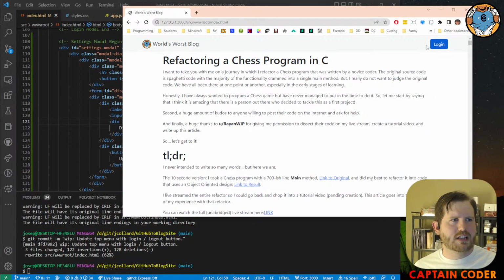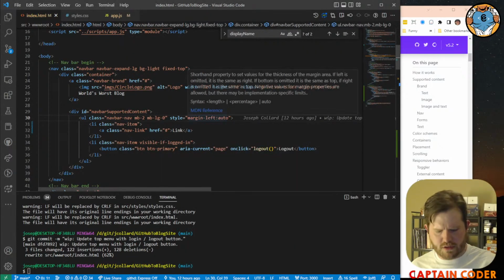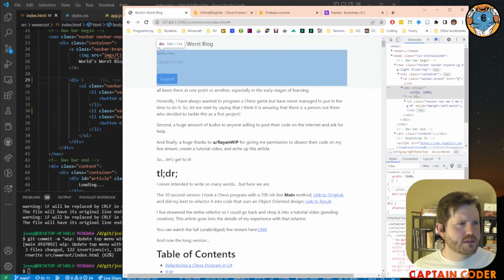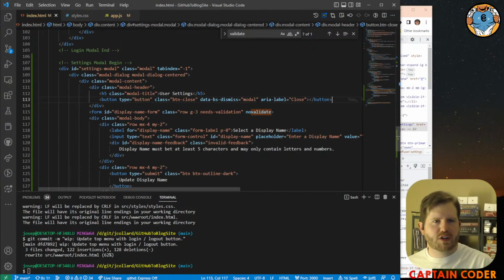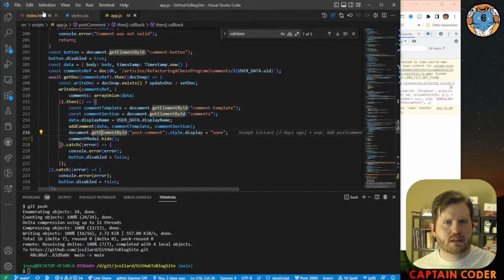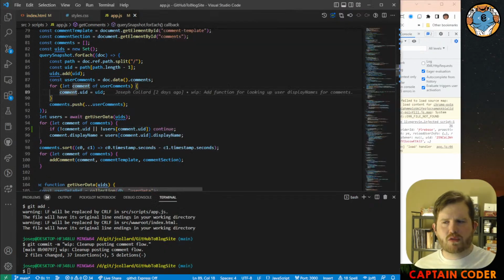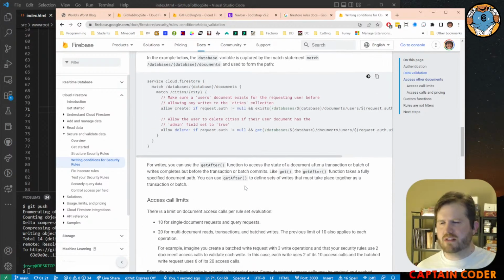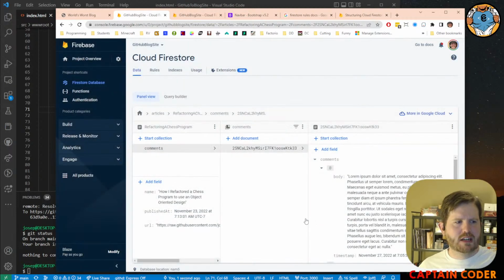Coding the World's Worst Blog with Vanilla JavaScript and Firebase - Part 6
I'm working on creating a tool I can use to share my thoughts on the Internet. Come watch me sweat my way through the Firebase documentation.